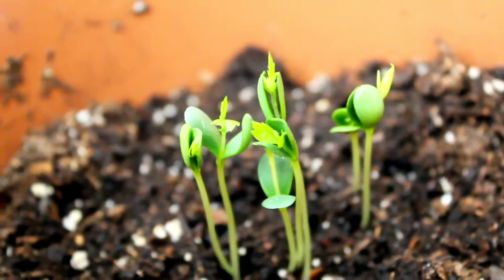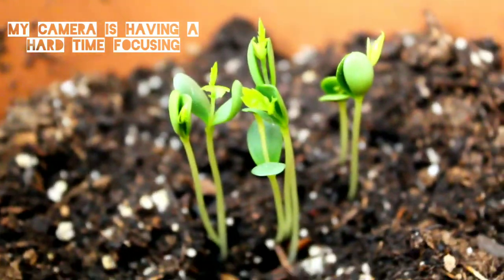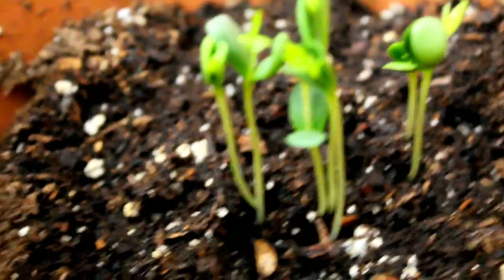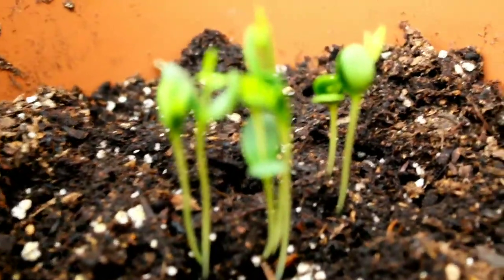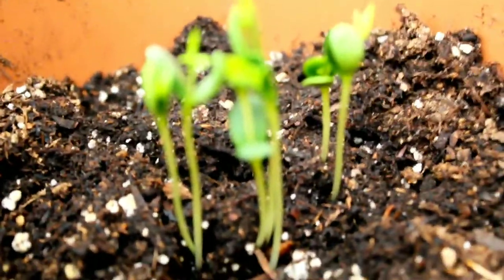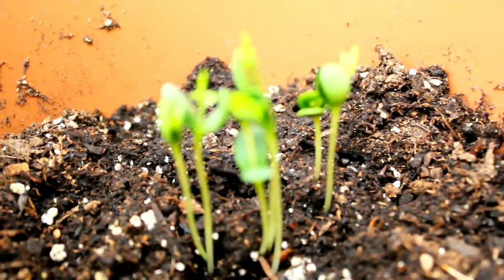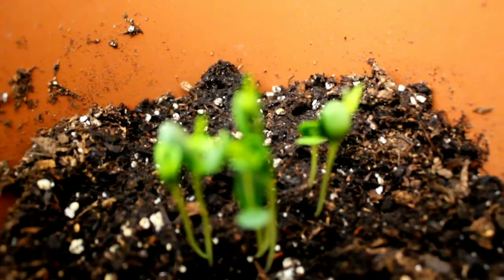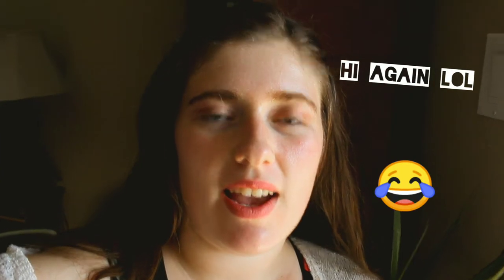GROW an APPLE SAPLING/TREE in under 10 DAYS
Grow apple saplings in under 10 DAYS!